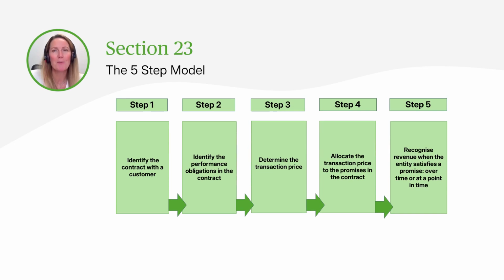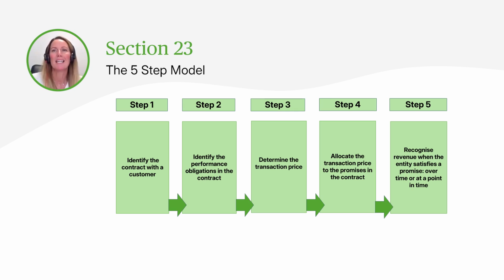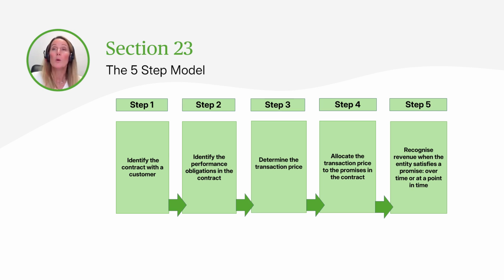FRS 102 Periodic Review 2024 - Section 23: Revenue - Applying the Five-Step Model - Webinar